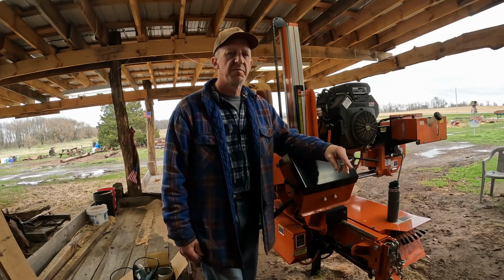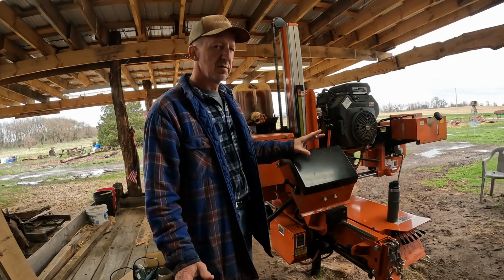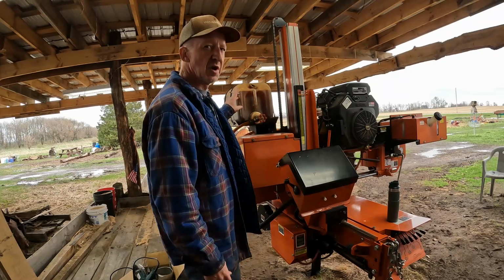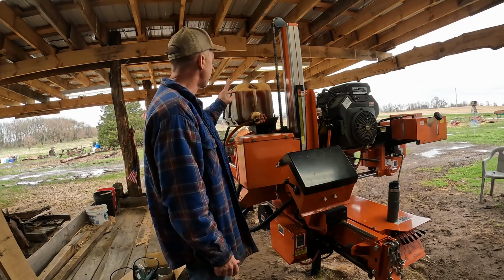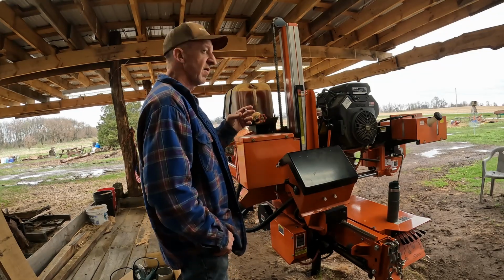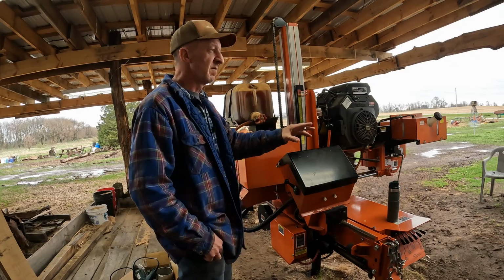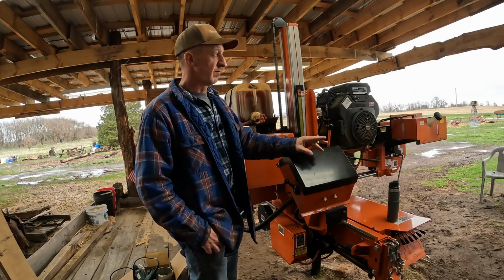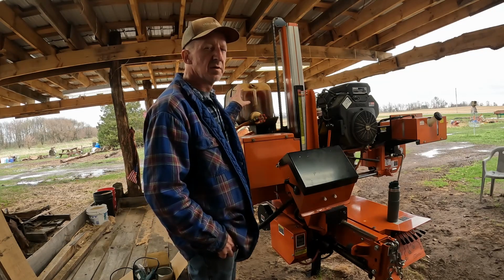Diesel Drip is cheaper than water as a Sawmill blade Lube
Diesel Drip as a sawmill blade lube.  Lubricating your bandsaw blade with diesel fuel is cheaper than using water as a blade lube.  If you are sawmilling as a hobby then this may not apply to you.  If you are doing this for money then diesel drip is the way to go.  None of the myths against diesel (that i have hear) hold water, see what i did there ? lol # 1 "diesel wears you belts out faster," the belts are "wear items" and should be replaced regularly anyway, plus if your belts are getting gummed up with water they will get hot and wear a lot faster, a hot blade will also melt your belts, diesel drip keeps the blade cool.  #2 "diesel is bad for the environment" diesel drip at one drip every second or every two seconds, will be carried away in your sawdust and evaporate very quickly, what ever is left will be less then what you spill when you fill up your lawn mower every week.   #3 "in the winter i use washer fluid" washer fluid is a stream not a drip that is very expensive and have you ever read the MSDS on washer fluid ?   #4 "Wood Mizer dose not recommend it" wood mizer sells a product to lube your blade for $15 a gallon, why would they recommend diesel? #6 it is expensive $5.00 per gallon, will i just busted that myth.   Good luck have fun and "Keep making Man Glitter" Link to order a Drip valve